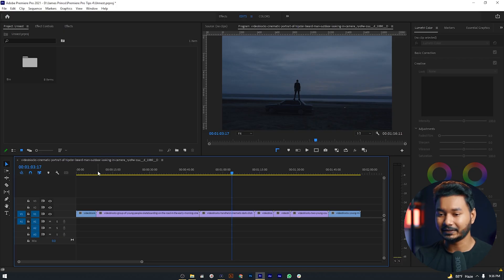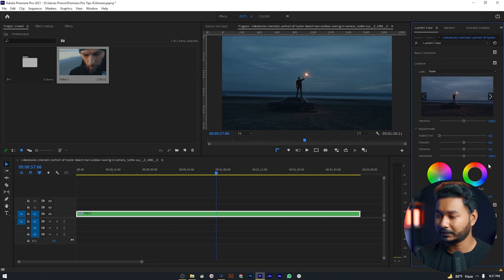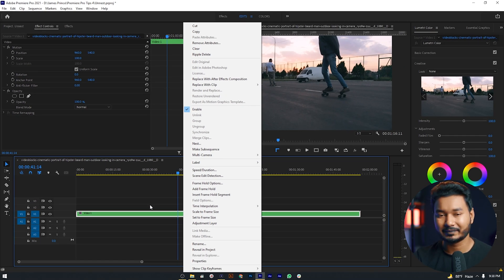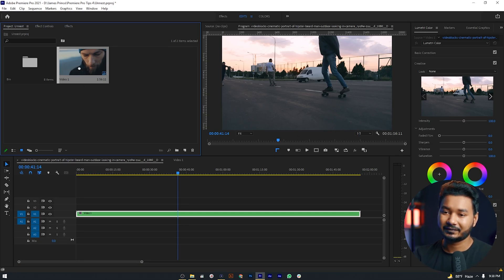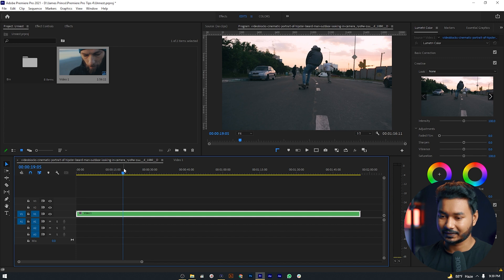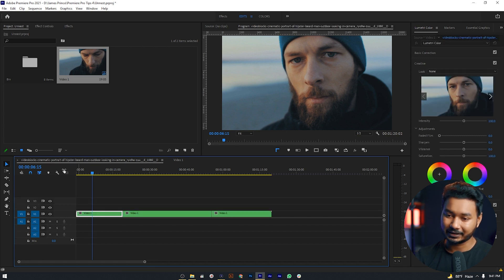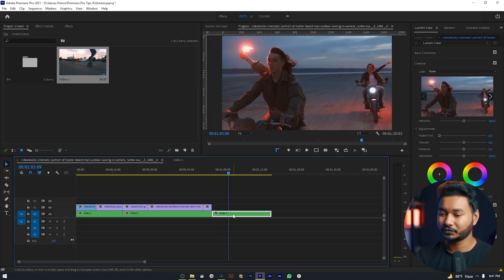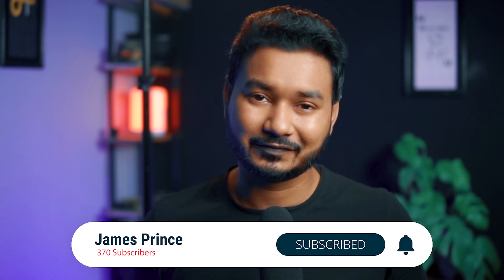How to UNNEST a Nested sequence in Adobe Premiere Pro [Real Way!]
Adobe Premiere Pro has an option to join clips together without rendering it named Nest. The problem is you can make a nested sequence in Premiere Pro but there isn't any real way to unnest it. Today I'll show some tips that you can follow to unnest a Nested Sequence in Adobe Premiere Pro.